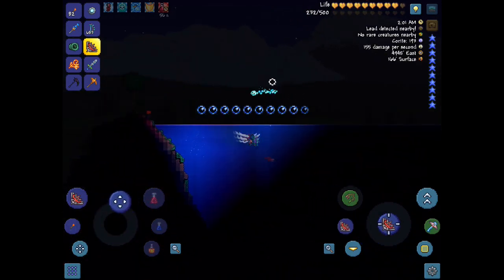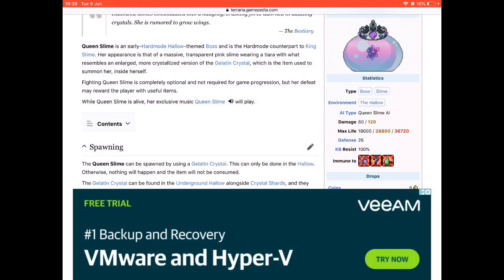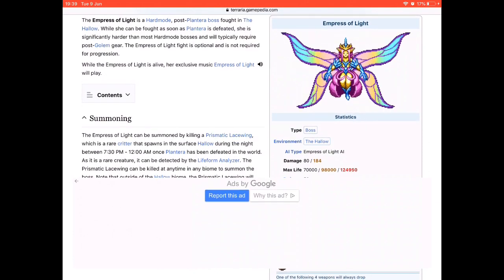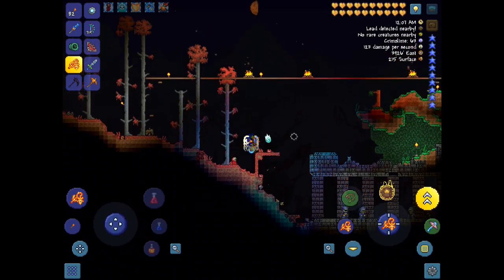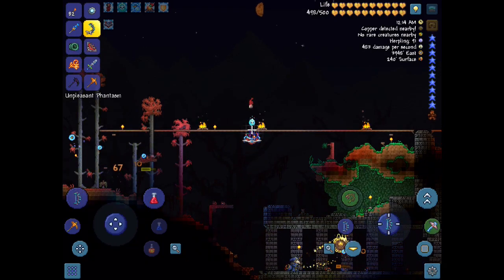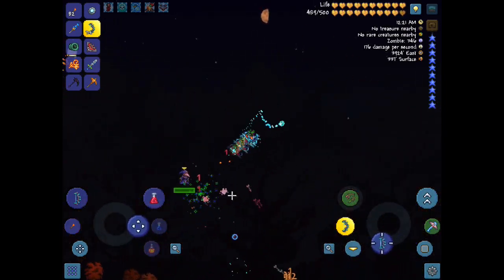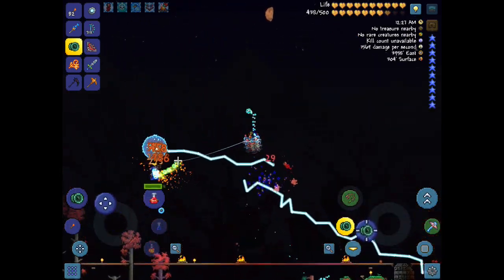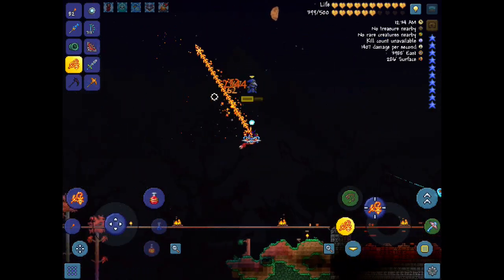TERRARIA 1.4 NEWS UPDATE! (Mobile Console And Pc) (Spoilers) (theories)